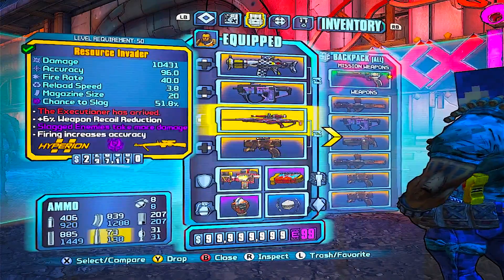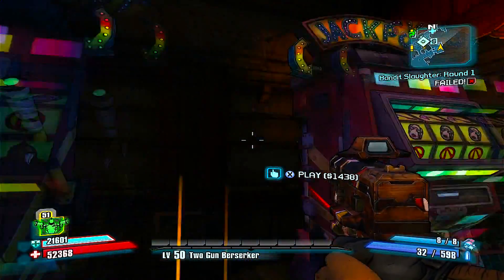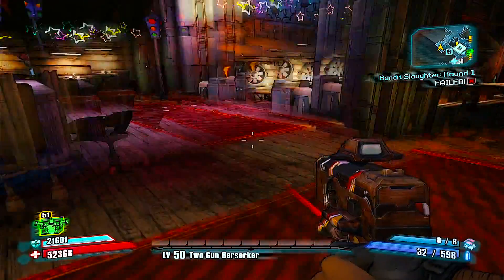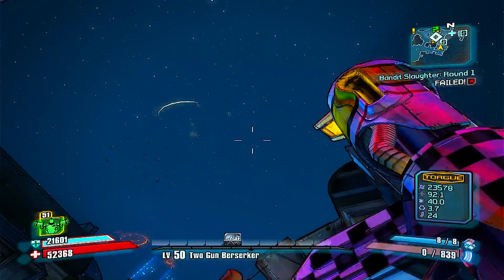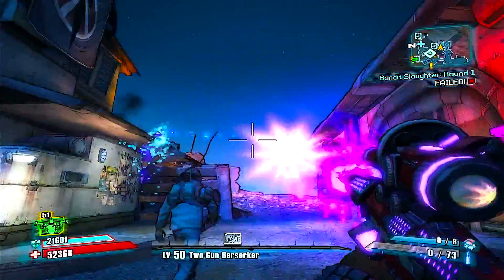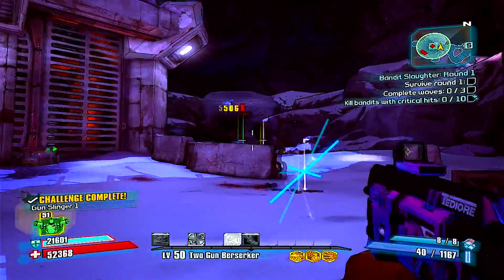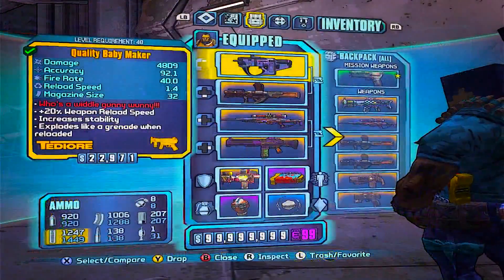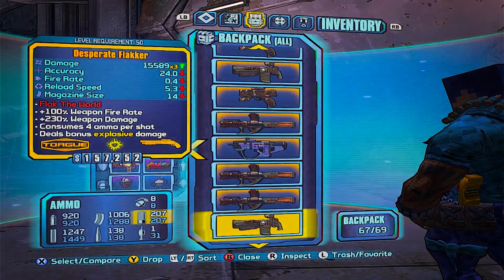Borderlands 2 How to get Rare Orange Guns Weapons! Easy)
me and my friends new hub channel some of our best old vids for you guys to enjoy again and our new vids if you like our old or new please sub!